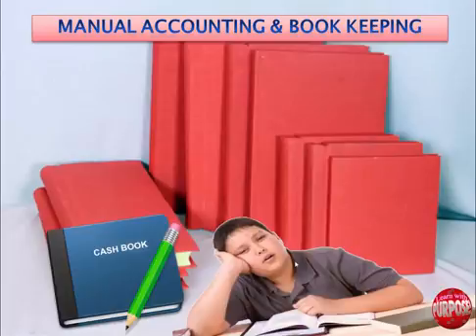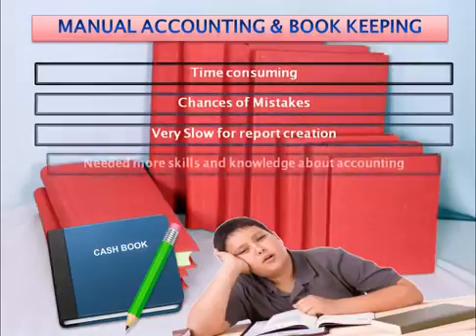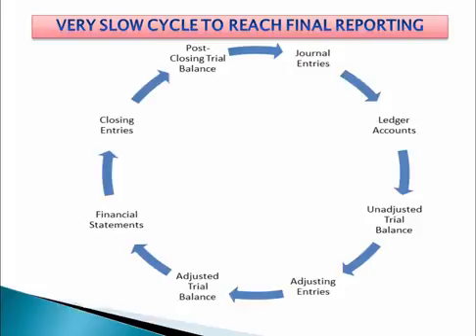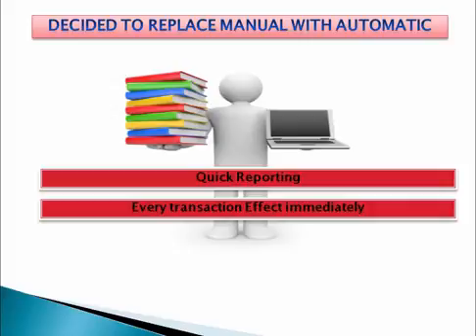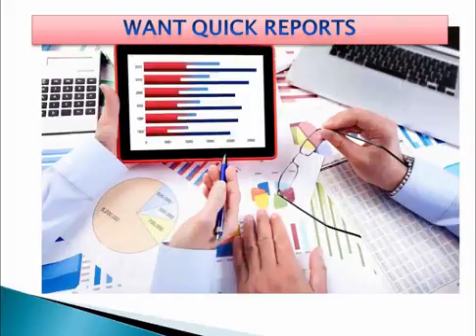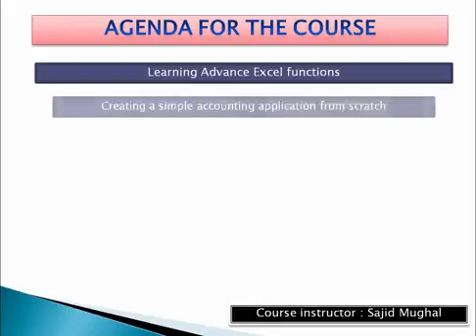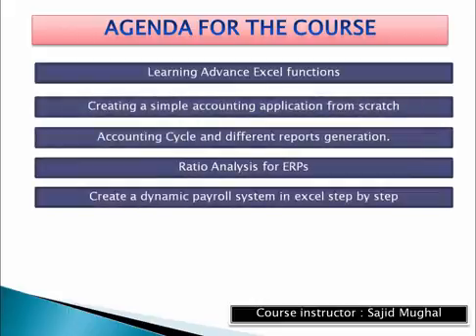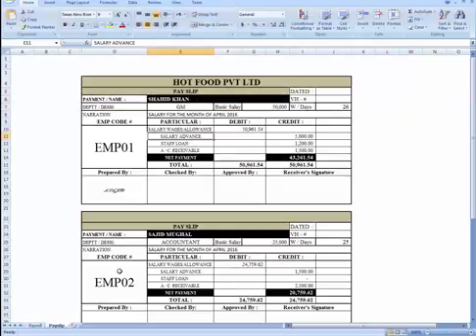Learn Complete Advance Excel functions While creating an Accounting Application.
This is complete course about learning advance excel functions and implementing accounting concepts in excel this will also cover payroll and payslip solution. all the working files and applications will be provided with the course.